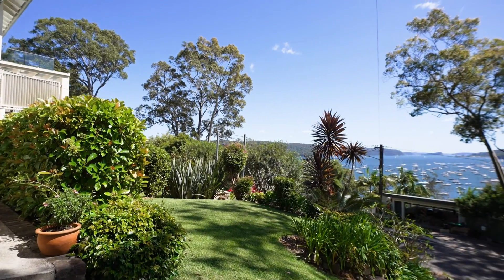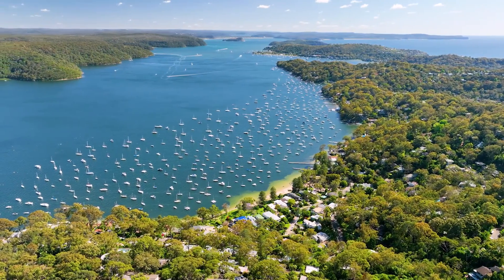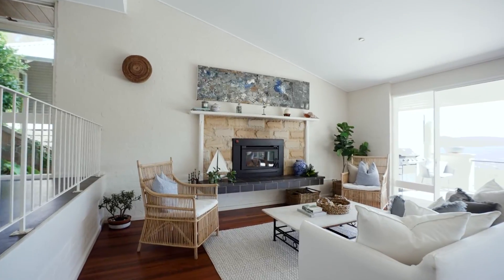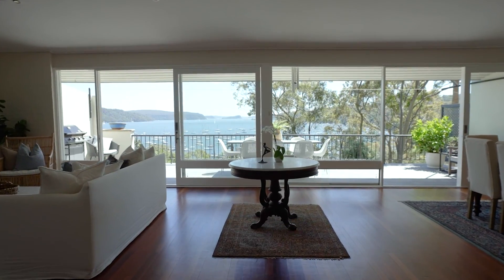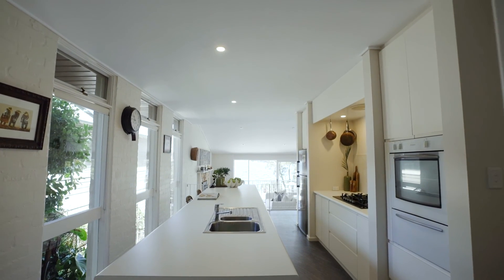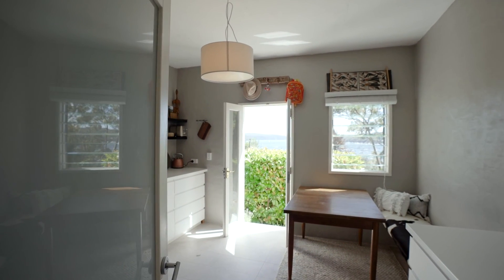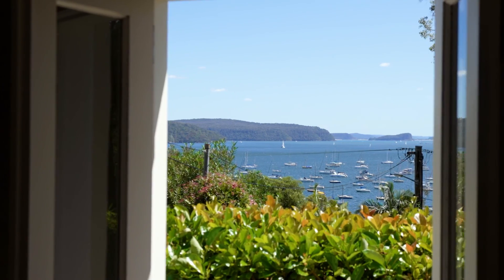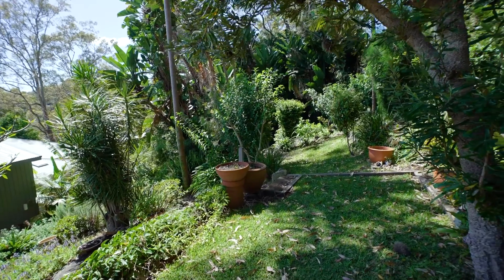Property Video - 147 Hudson Parade, Clareville